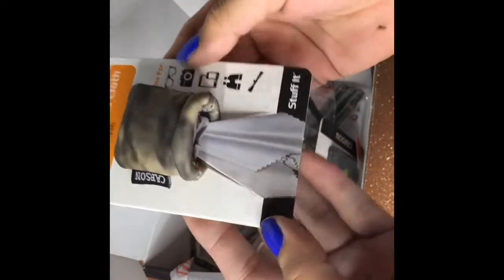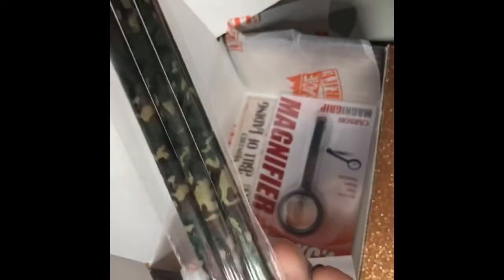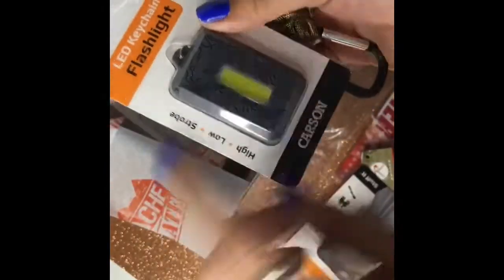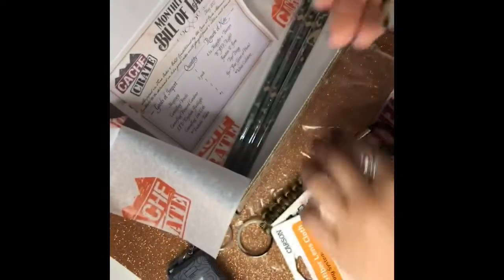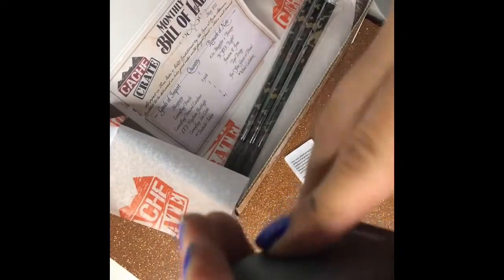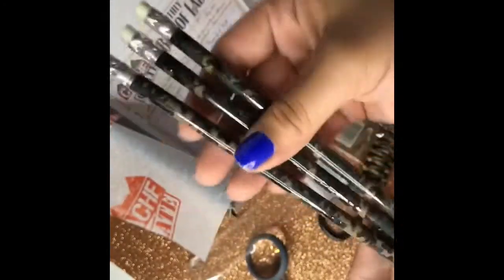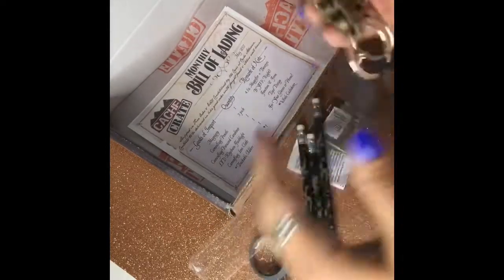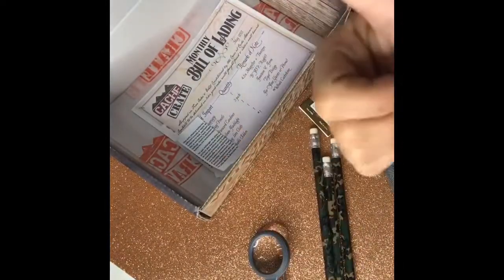My First Cache Crate Is Finally Here!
Opening my first geocache of May ! The wait has come to an end ! Enjoy my excitement as I open my cache crate package from @cacheadvance !! Woot woot now let’s get into this video ,Babby! 🙌🏼😃